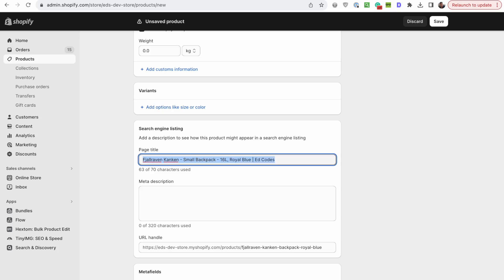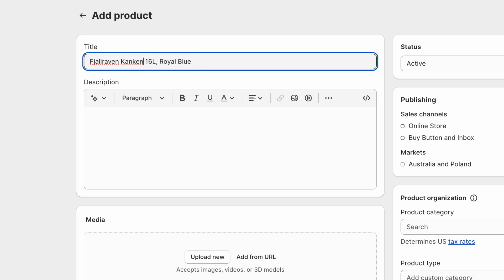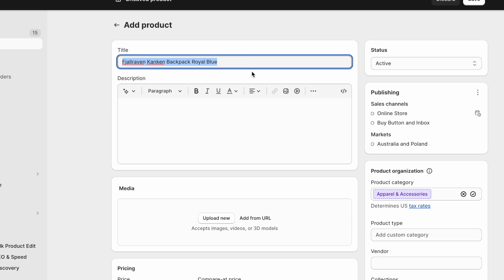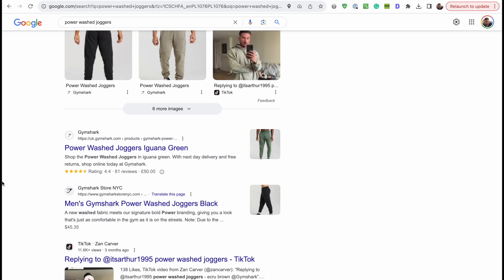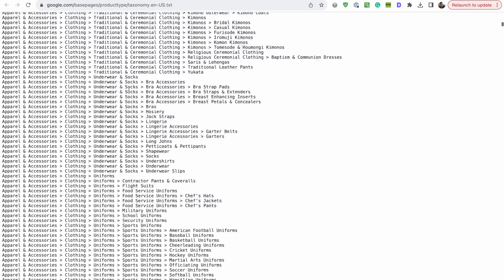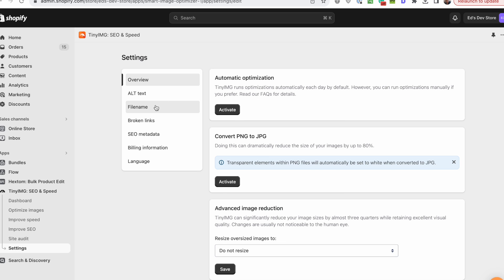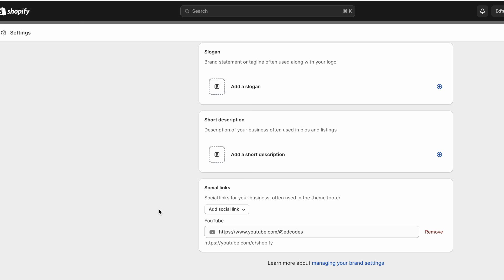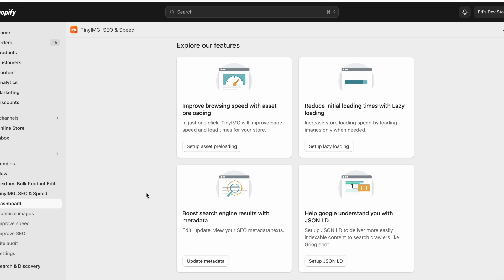Shopify SEO Optimization for Beginners - Practical Walkthrough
In this video I’ll show you some of the common SEO optimization tasks for Shopify:
- H1 Title and Descriptions for Products & Collection pages
- SEO Metadata - Set the meta title and meta description (do this for all page types)
- Page URLs - Make them concise, clean and readable
- Product category - select the right categories for sales channels
- Image SEO - add alt tags and update image file names
- Collections, Blogs and static pages all follow similar concepts to products.
- Home page SEO and Brand Settings
- Automation using SEO Apps for Shopify.

In later videos, I will cover Structured data (rich snippets), image compression and optimization, SEO testing tools, internal linking, and more.
Look out for the "Shopify SEO" playlist and titles.

📢 STAY UPDATED

🛠 CODE SHOP

⏭ CHAPTERS

00:00 Intro
00:52 Why product pages
01:06 Titles
02:49 Descriptions
04:36 SEO Metadata (Title & Description)
05:10 Meta Title
06:10 Meta Description
08:04 SEO-friendly URLs
09:39 Product Categories
11:09 Image SEO - Alt tags & Filenames
12:45 Collections
13:53 Home page & Brand Settings
15:25 Best SEO App for Shopify
16:12 Automate SEO Metadata, alt tags & filenames
17:49 SEO questions?